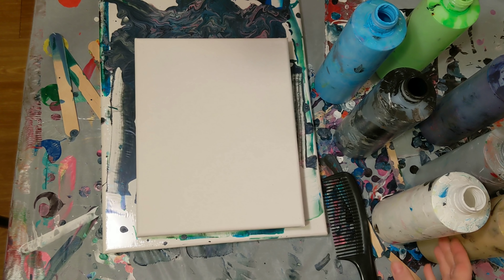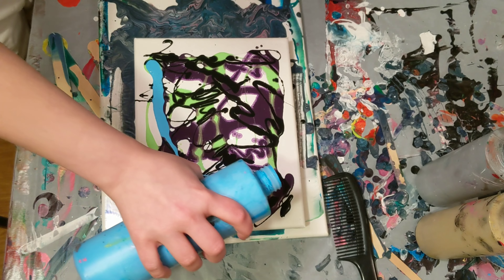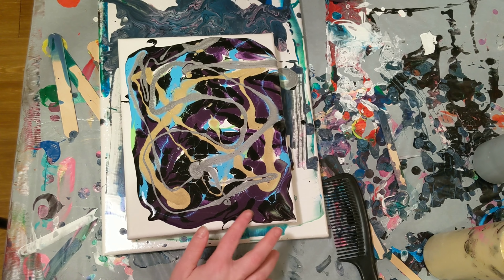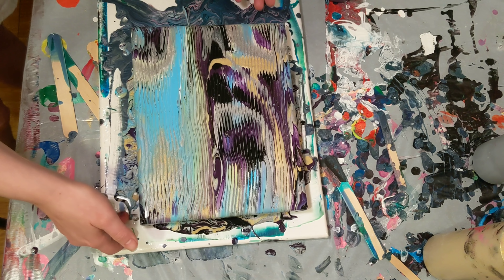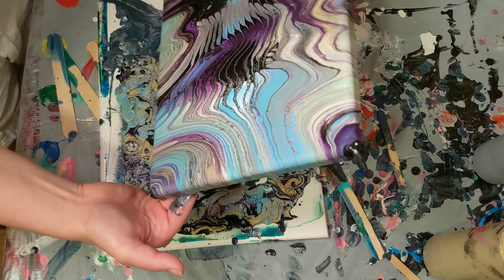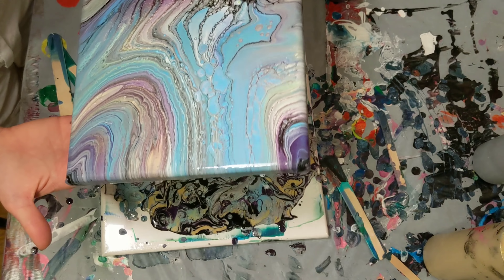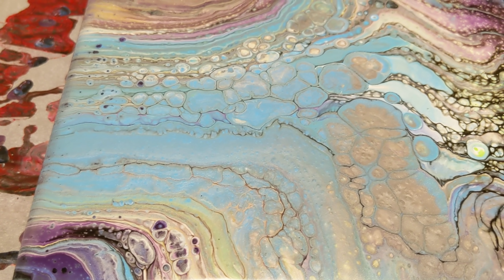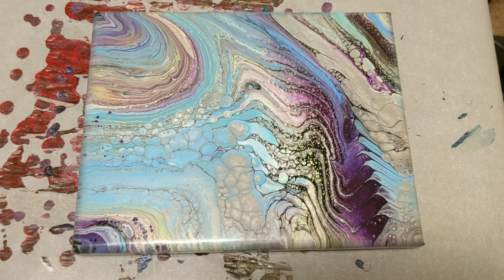Comb Swipe Acrylic Pour Painting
This is a comb swipe acrylic pour painting on an 8x10 canvas!

Materials used:
-Artist Loft Flow Acrylic
-Floetrol
-Water
-Canvas

Paint ratio approximates:
-75% floetrol, 25% paint, then water to consistency (amount of water varies based on paint type)